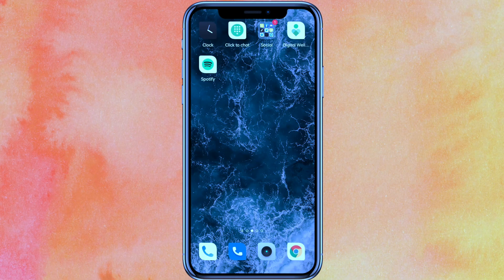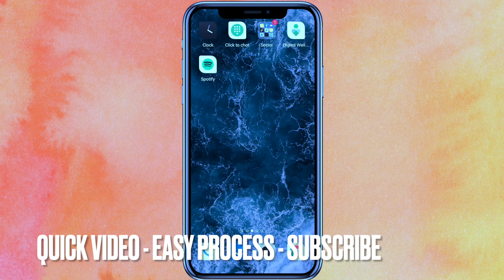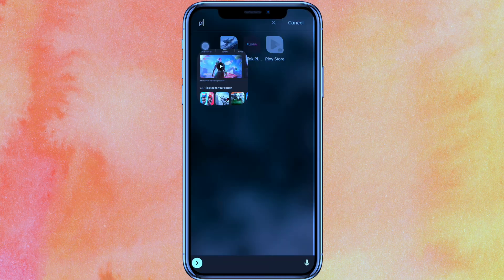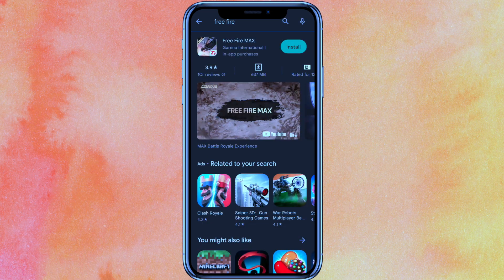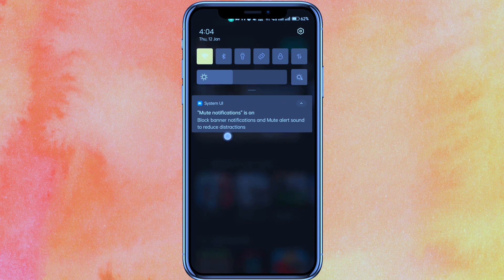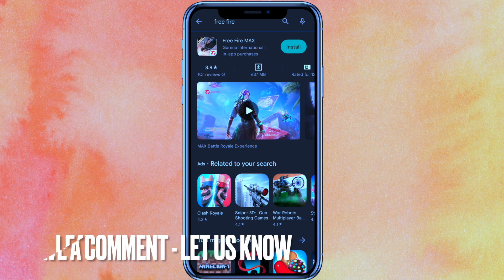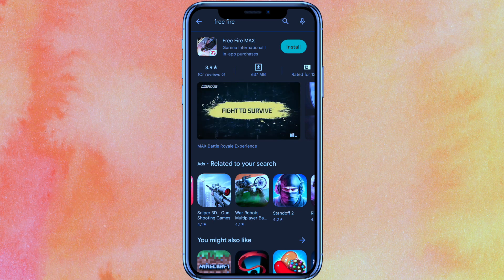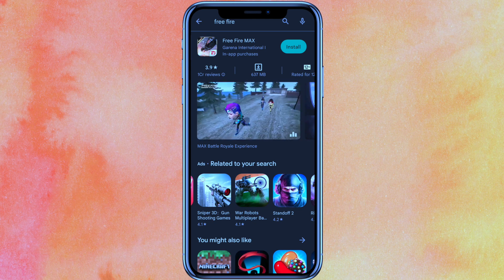✅ How To Fix Can't Install Garena Free Fire Max App on Play Store 🔴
About this product:

Free Fire is a battle royale game developed and published by Garena[2][3] for Android and iOS.[4] It became the most downloaded mobile game globally in 2019.[5][6] As of 2021, Free Fire had surpassed 150 million daily active users.[7][8] Free Fire Max, a graphically enhanced version of Free Fire, was released globally on 28 September 2021